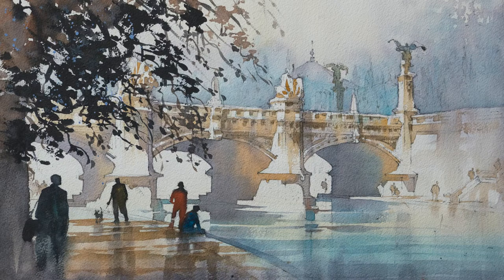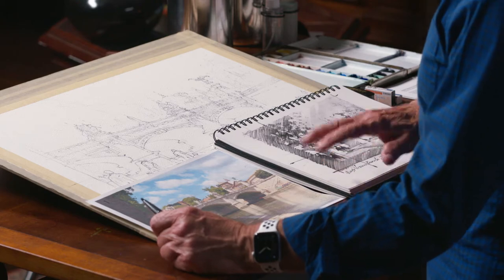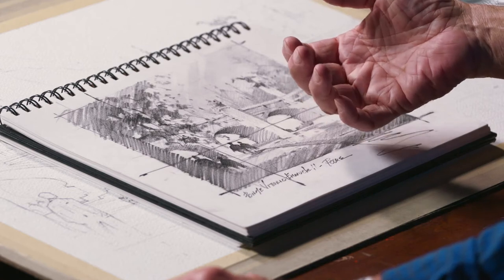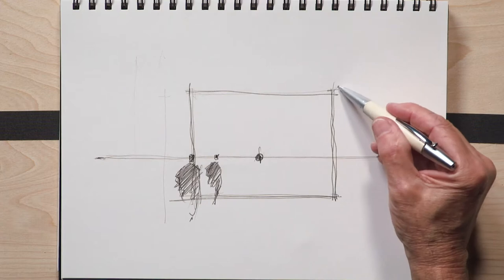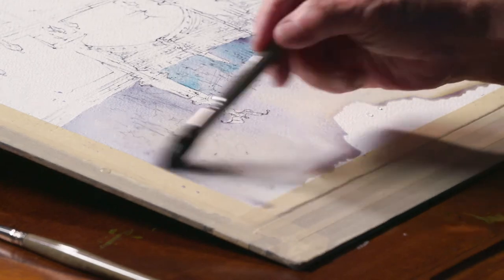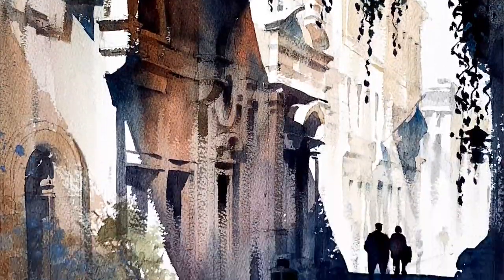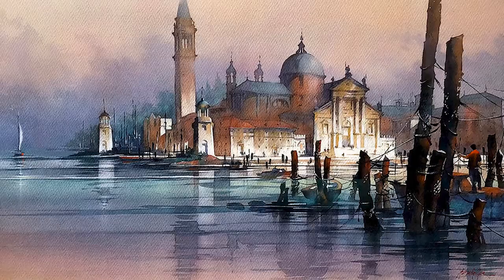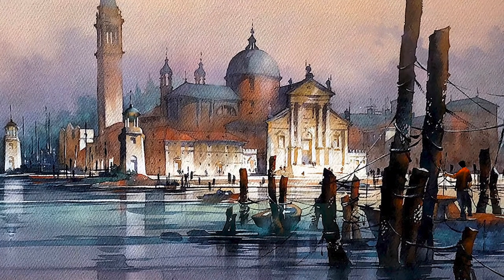Thomas W. Schaller's "Watercolor: The Power of Design" Promo